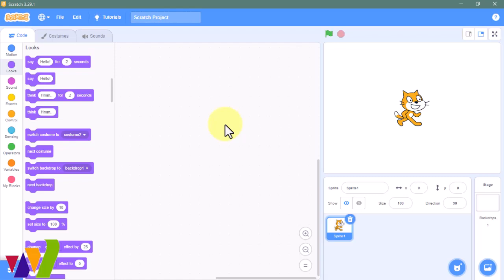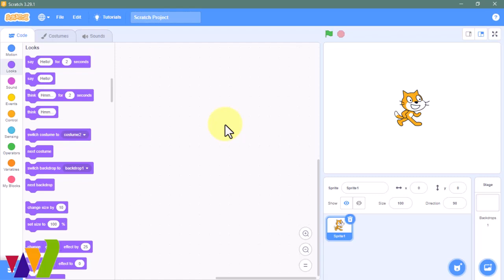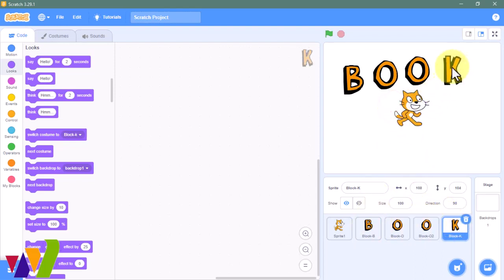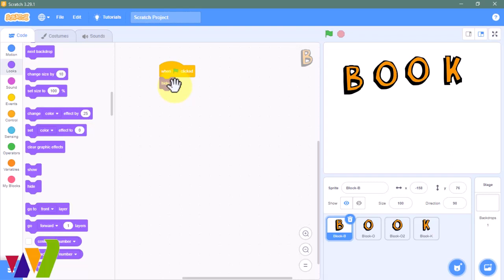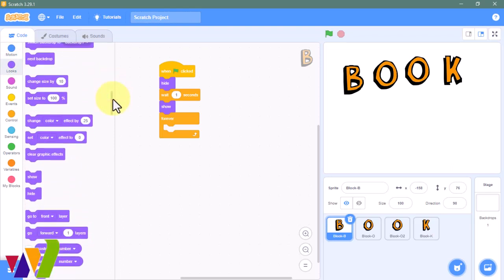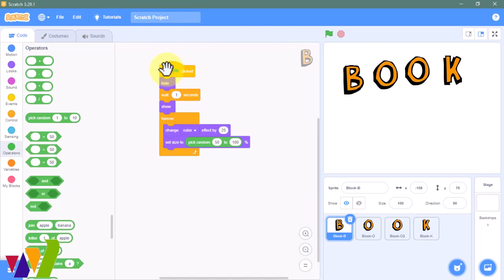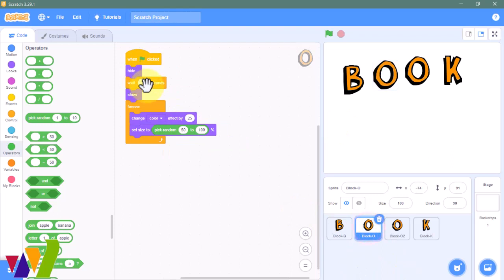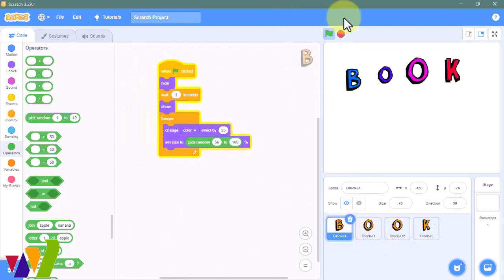Learning How to Create Letter & Text Animation in Scratch. Week 2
Pupils/Students will be evaluated on last term projects, and various topics.
Hands on practice with simple letters animations to evaluate their understanding